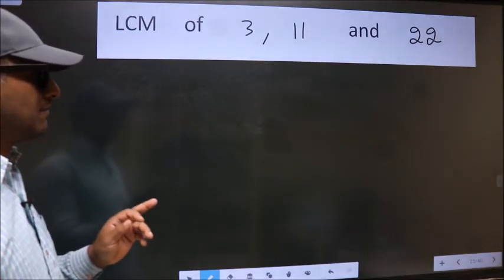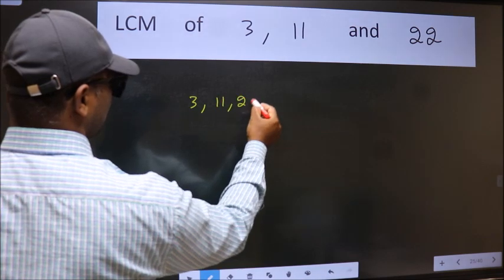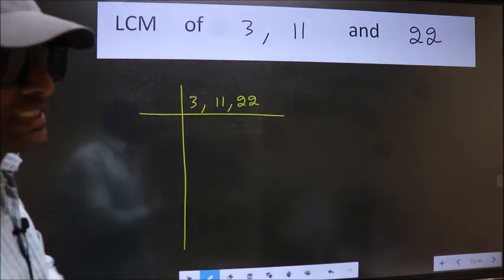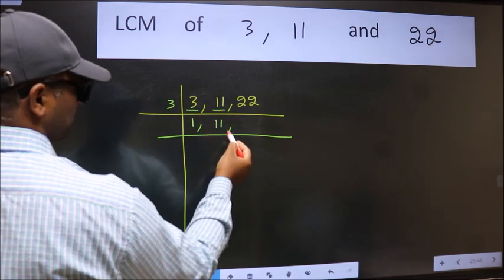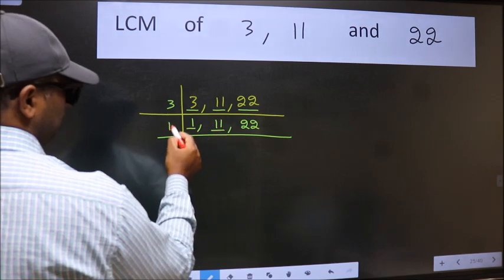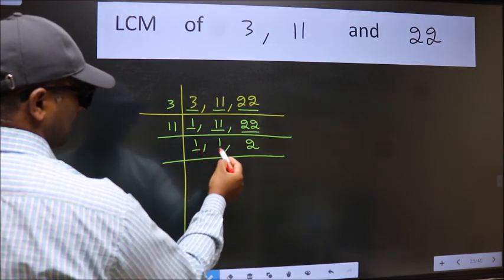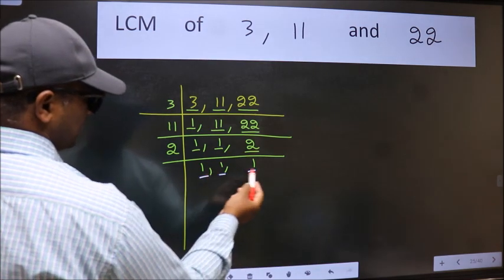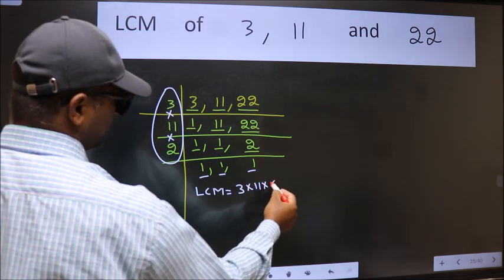LCM of 3 , 11 and 22